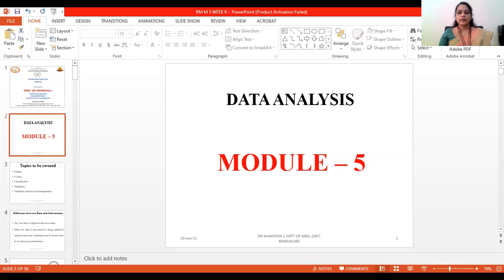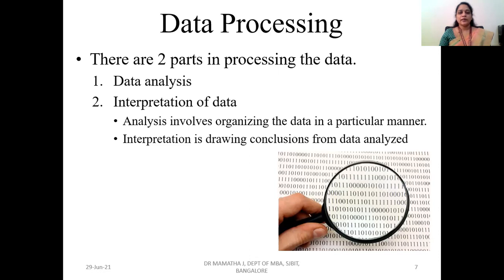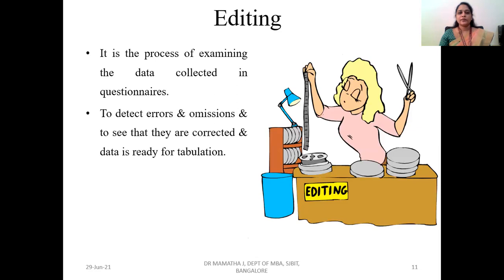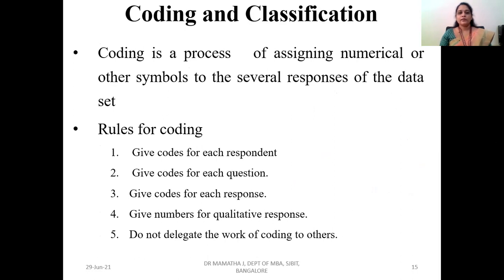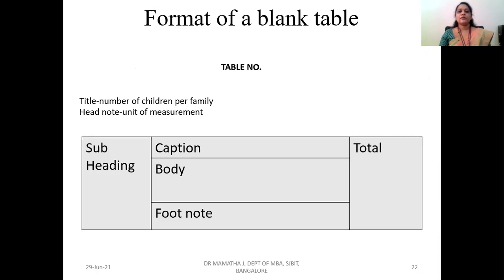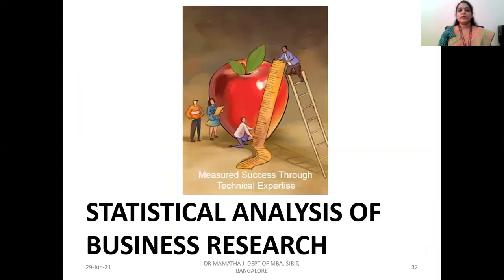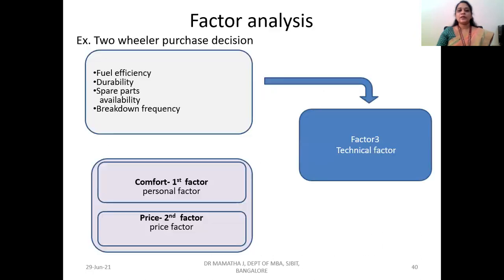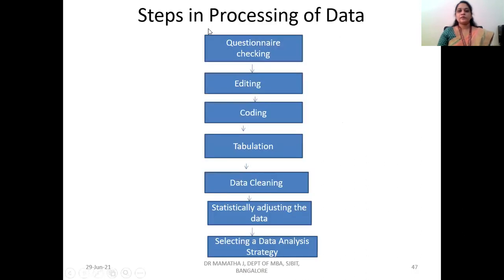WEEK 9 RM AND IPR